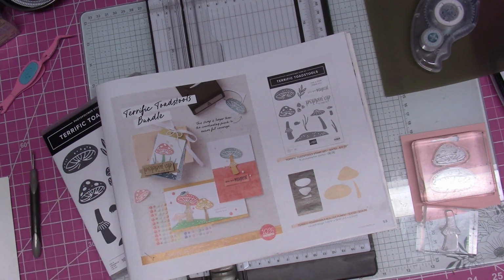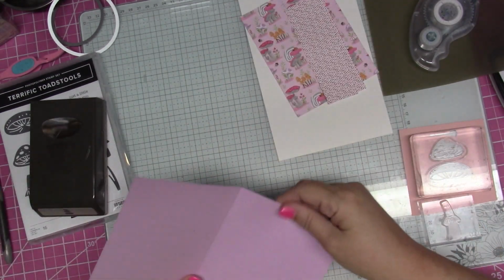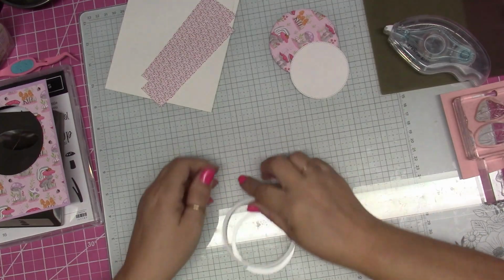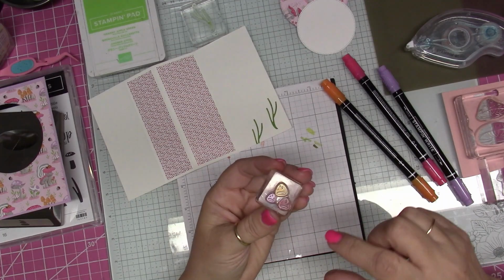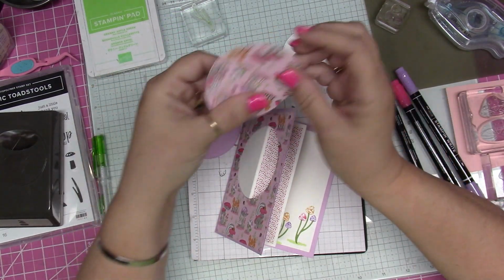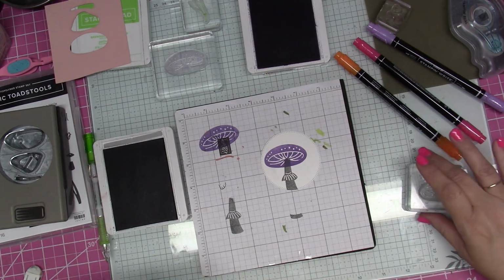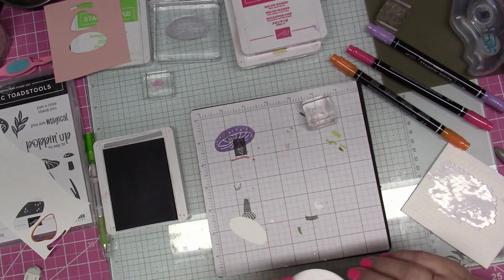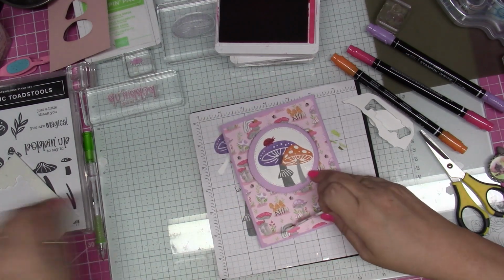pop up card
post-note tape
T-Square Ruler
ATG Tape 1/2in.
ATG Tape 1/4in.
Sctch ATG 700 Adhesive Applicater
Glue and Residue Eraser
Goo Gone Adhesive Remover
Rubber Stamp Pressure Tool
stick and stamp mat
mini misti stamp positioner
Gelly Roll White Gel Pen
Velcro Dots
xyron Stickermaker
xyron sticker refull
Natural Burlap String
Tombow Sand and rubber eraser
Metal Ruler 12"

Bonnie~